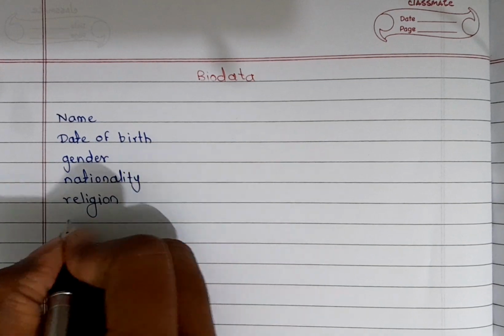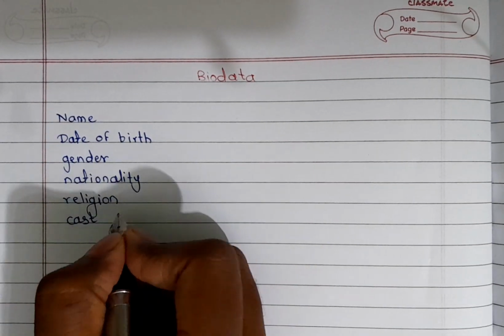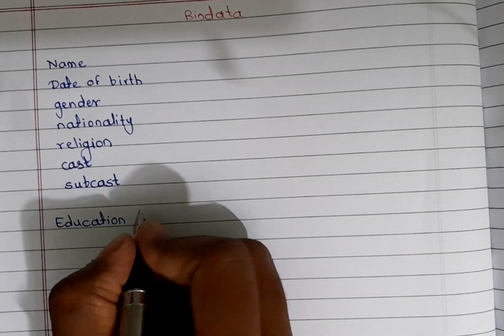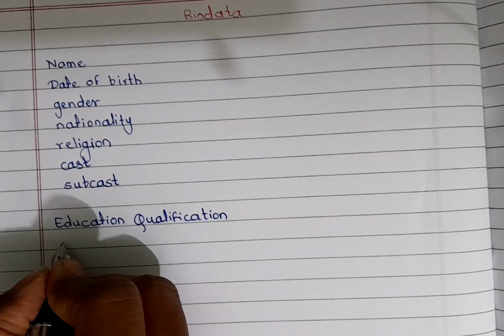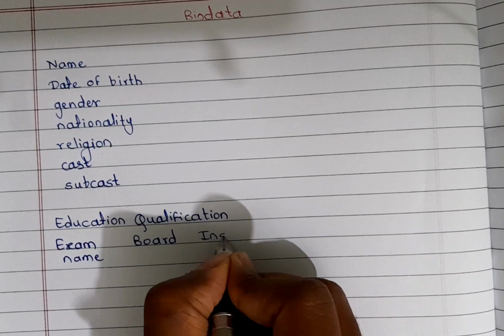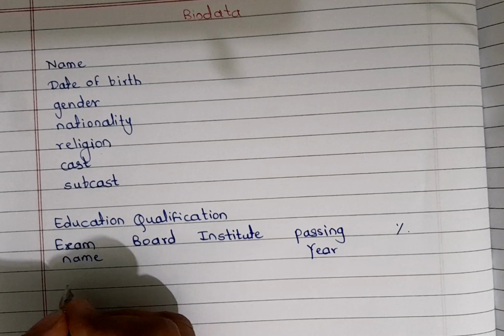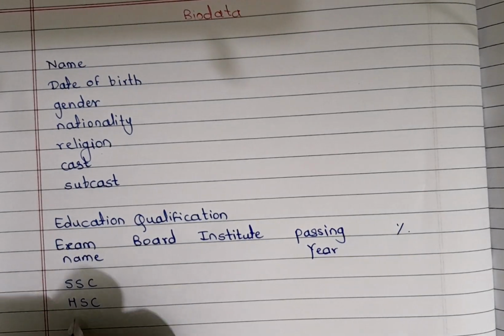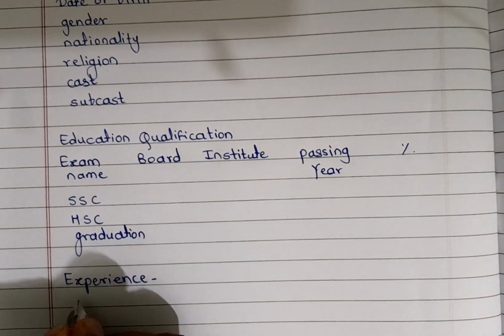How to write a Resume | for freshers and experienced people|| step by step guide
@Pariksha Mantra

How to write Resume | for freshers and experienced people|| step by step

How to write Resume
How to write Resume for job
How to write Resume for internship with no experience

how to write cv for job application

how to write cv in exam paper

how to write cv for freshers
how to write cv for first job
how to write cv in microsoft word
how to write cv for teaching job
how to write cv for job
how to write cv and resume
how to write cv in mobile
how to write biodata

how to write biodata for marriage

how to write biodata for school